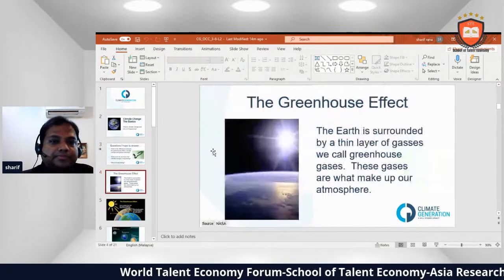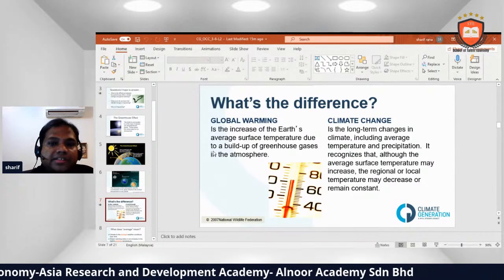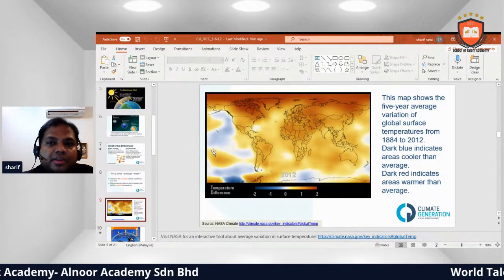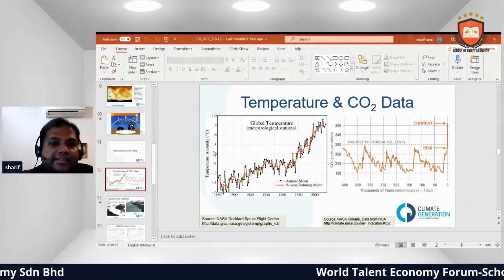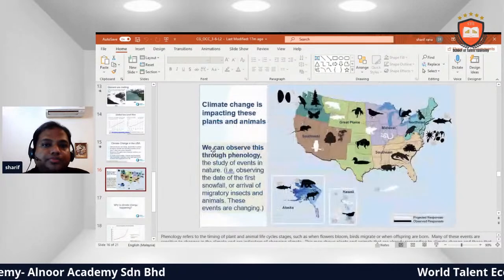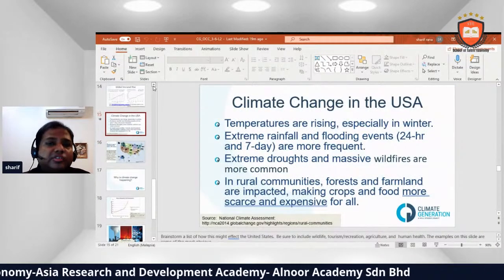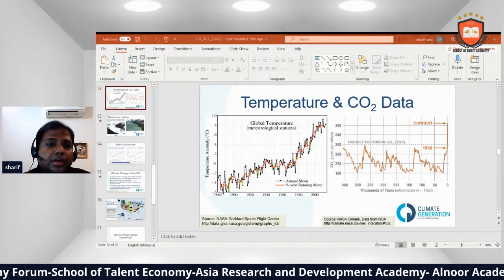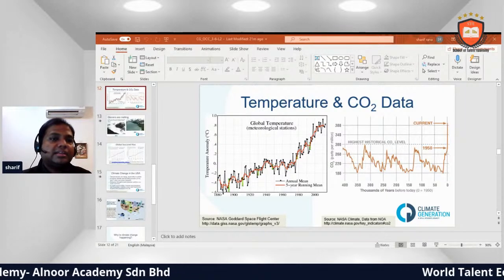Post Covid Economic Impact-Episode 101